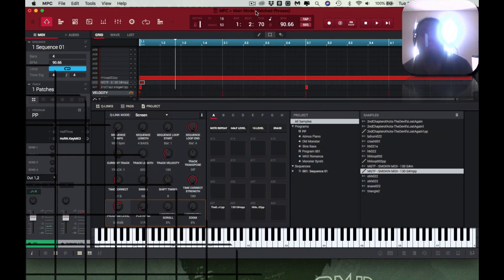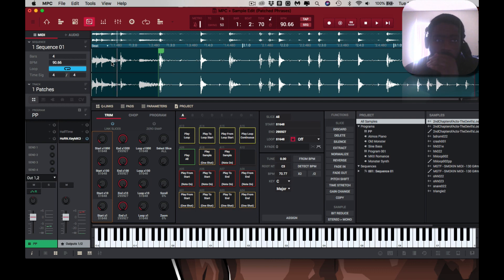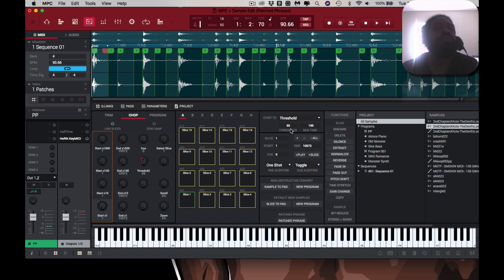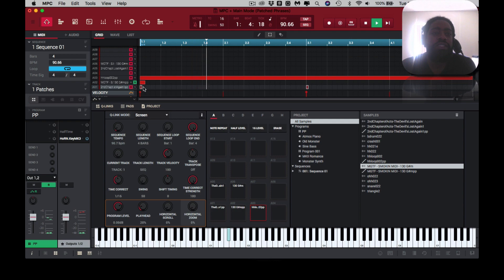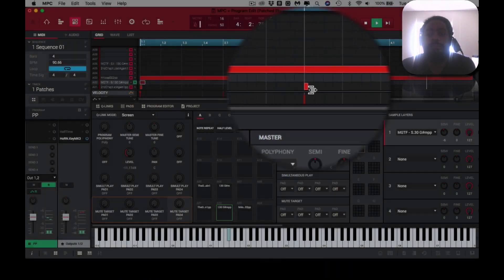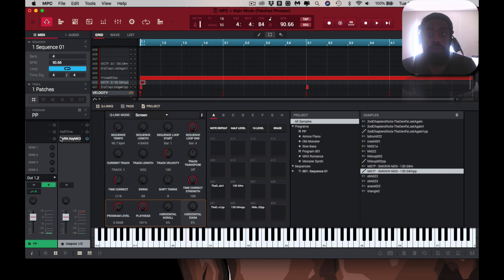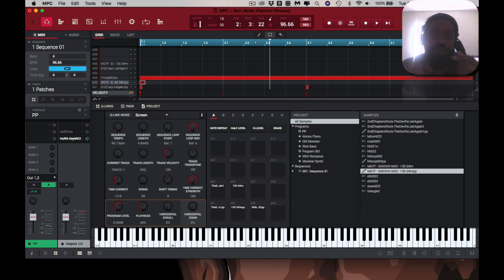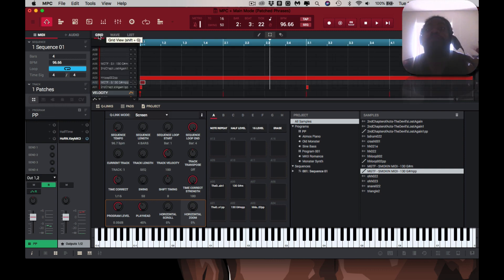How To Use MPC Studio Patch Phrase | MPC Live | MPC X With Loops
In this Video I display how to use a feature in the mpc software that is highly underused
& rarely ever mentioned. MPC Patched Phrase is one of the most improved functions for time stretch
within the mpc live, mpc x and the mpc studio.

TIME STAMPS:
Intro: 0:00
What Are Patch Phrases ?: 1:43
Drum Loop: 2:20
Chop/ Threshold: 2:50
Threshold Function Great for Drum Transients: 3:40
Convert to Patch Phrase 4:05
Patched Phrase Drums: 5:30
BPM Detect: 6:00
Change BPM: 6:30
Regular Drum Loop: 7:30
Point of Patched Phrase Program: 9:05
Sample Loop Patched Phrases: 9:40
Pitched Sample Loops: 11:40
Change Patched Programs: 12:28
Patched Sequence: 13:15
Final Words: 14:45
Beat: 16:40